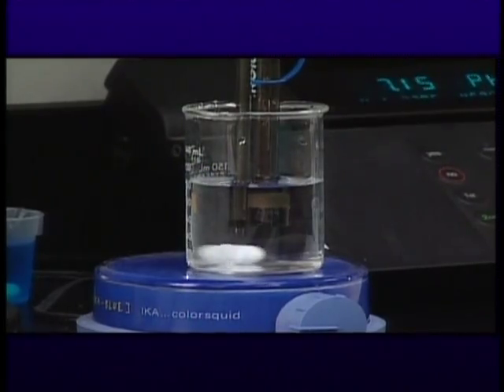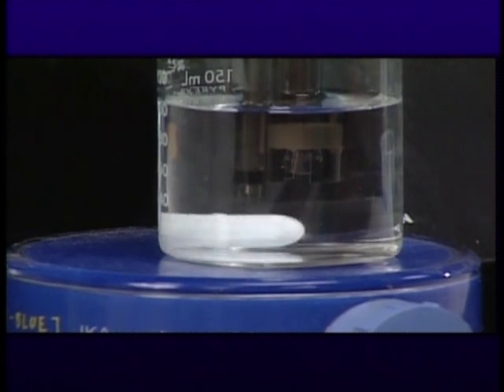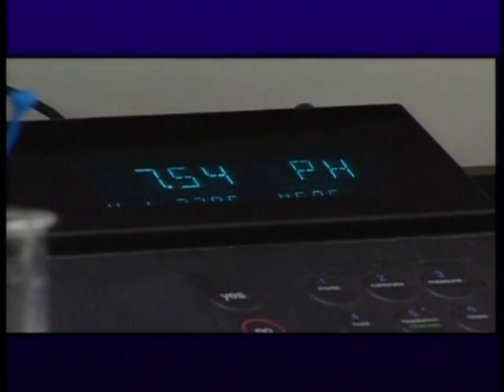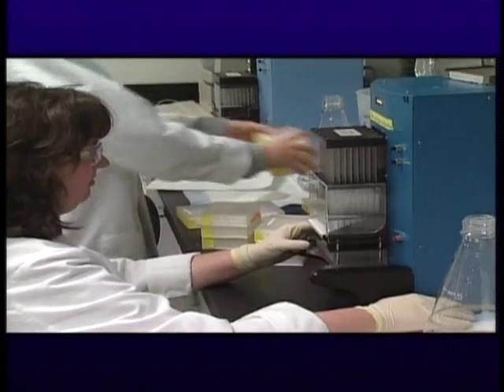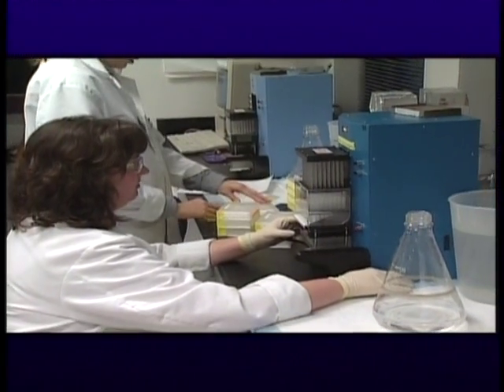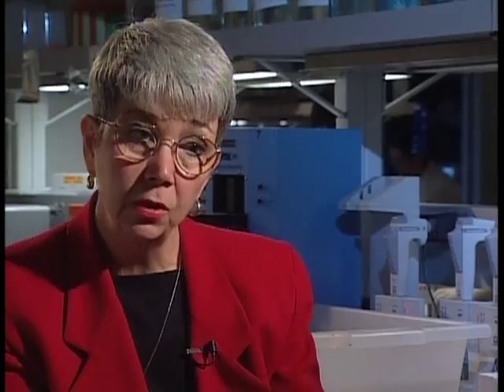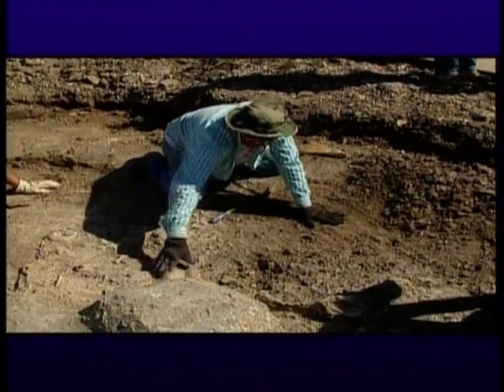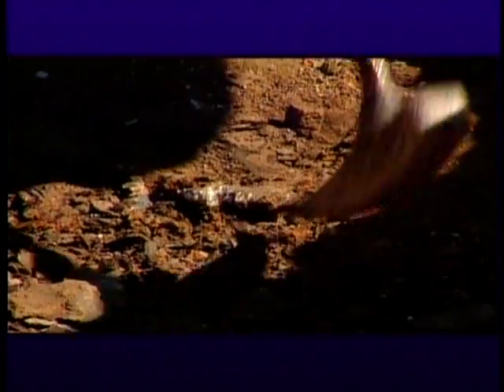Science: The scientific method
Observe, question,  hypothesize, test. Scientists discuss the scientific method.
This video was produced by KET as a part of their high school equivalency test prep program. If you are interested in test prep materials for the GED, HiSET, or TASC test, check out KET Fast Forward or call for more information.